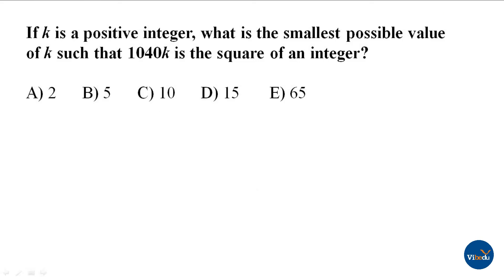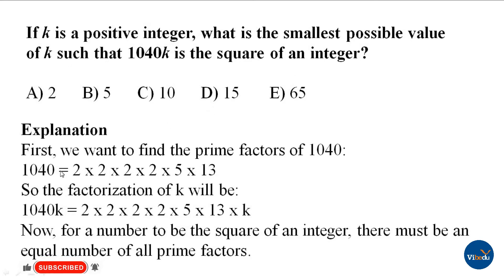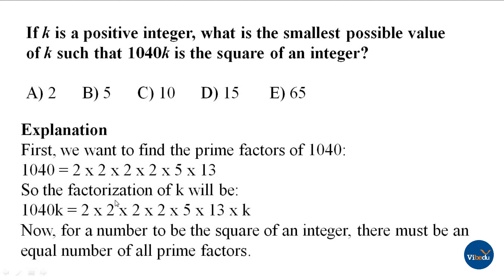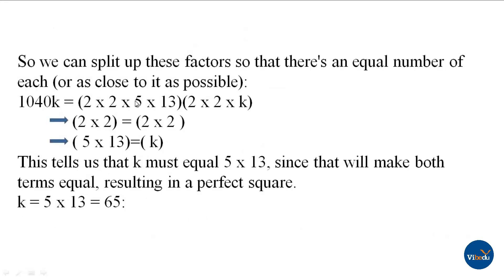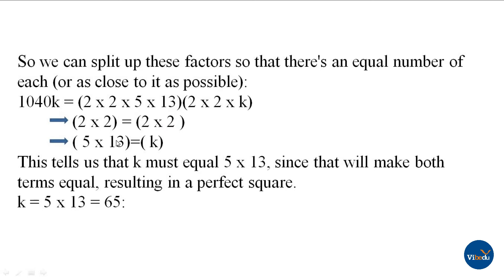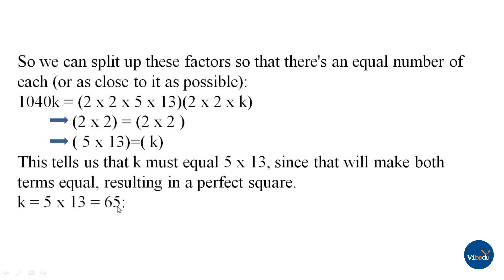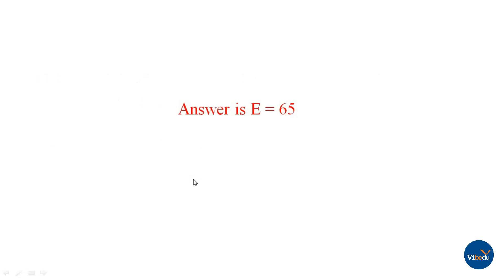GRE Quants I Arithmetic Part - 9 I Prime Factorization - Problem Solving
We are connected to more than 700 universities worldwide. We help students to pursue higher education in institutions abroad. For the past 17 years, Vibedu has helped students enjoy their education dreams abroad. Our experience & expertise has benefited over 10,000 + students. We analyze each individual student’s strengths, weaknesses, and interests and suggest the most appropriate university, country, and program. We also provide expert guidance on the visa procedure, a component of the process.

Vibedu is a prominent global education service. Who cares furnished with caliber counseling and plenty of test preps, over more than a decade. We, as Vibedu, offer an offline and online accumulation Exam Preparations for GRE, GMAT, IELTS, SAT, TOEFL, PTE. Vibedu is pledged to make test prep obtainable, approachable and with us surely it is always amusing. That is the reason our students are accomplishing their dreams regarding education and the future.